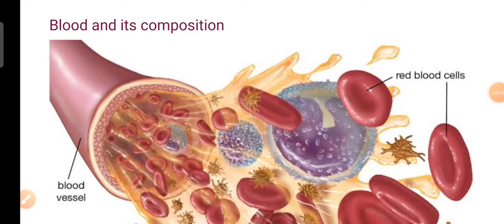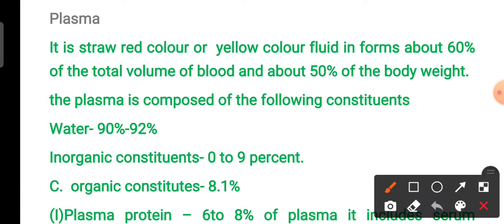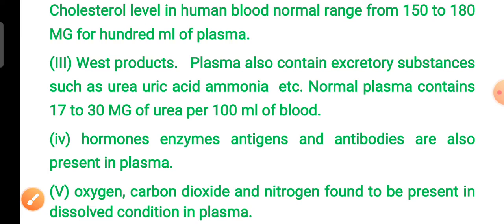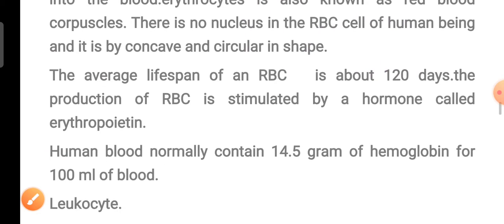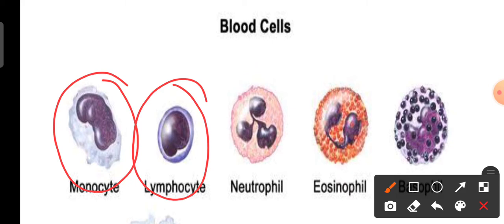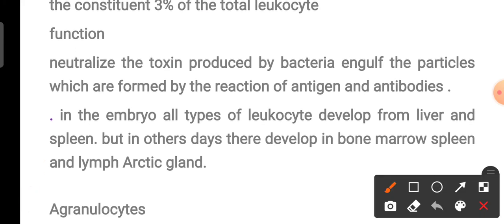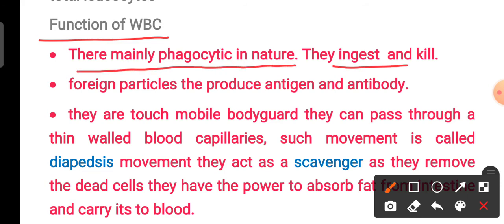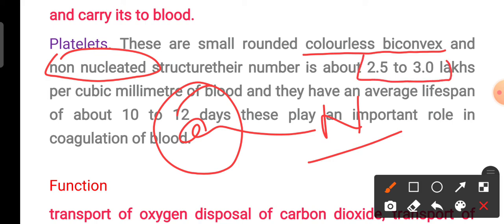Blood and its composition,//types of blood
genius education provides most important educational videos for entrance examination and different board examination...
  Blood is a red coloured fluid connective tissue which is present inside our body. Hemoglobin is a pigment which makes blood red in colour.